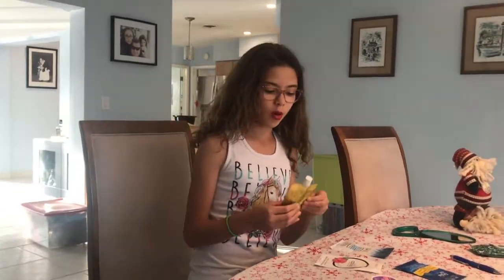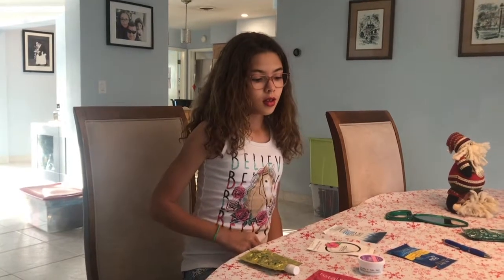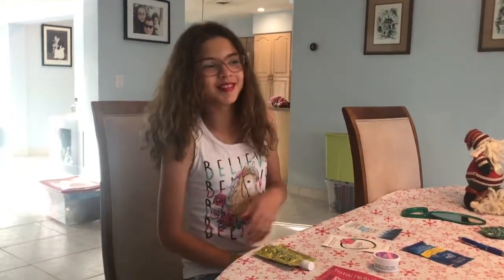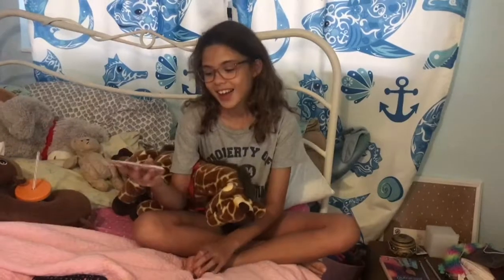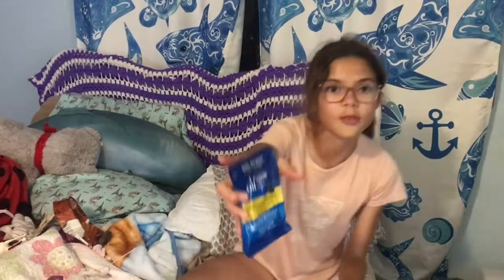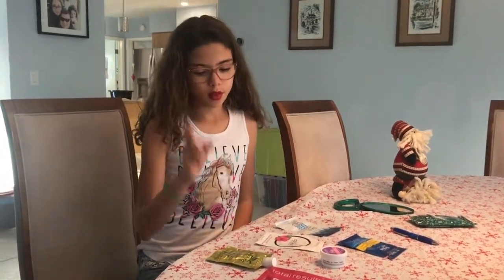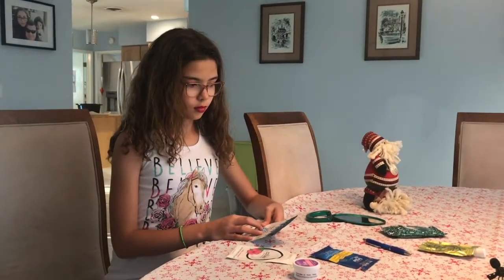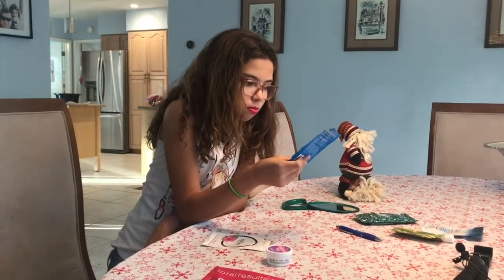Testing out a few hair masks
I spent a few weeks trying out different hair masks, some hits one big miss!  Hope you enjoy this video!